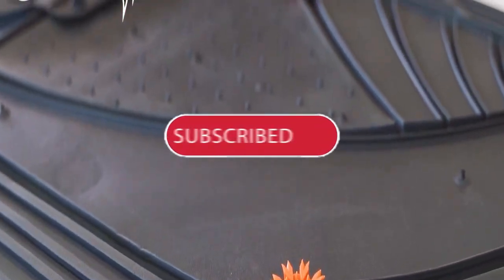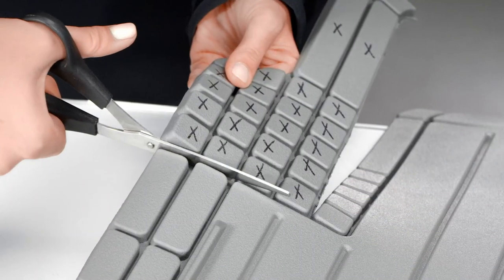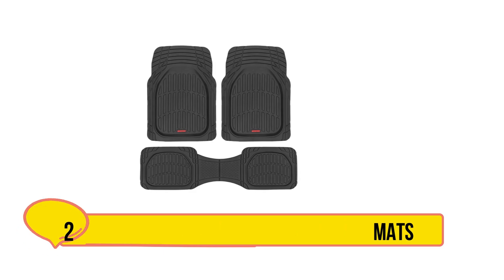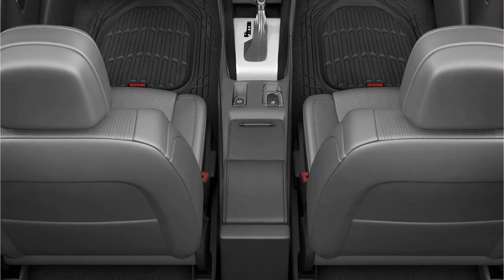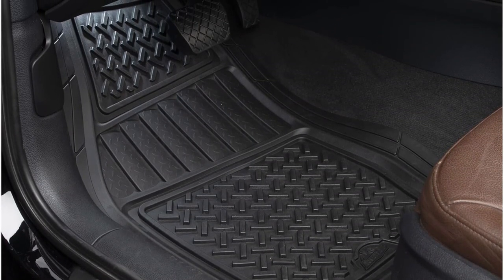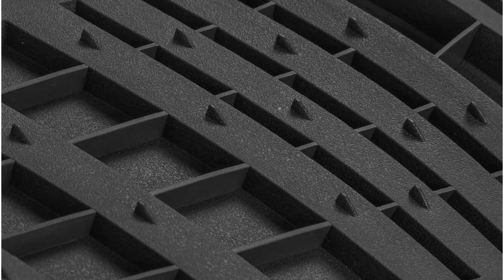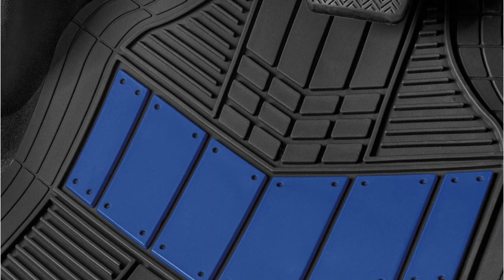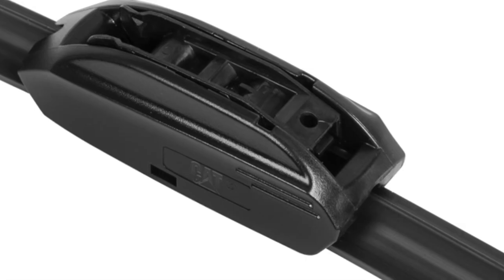5 Best Car Floor Mats for Keeping Your Ride Clean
➜ Best Car Floor Mats 2024 we listed in this video:

⬇⬇Check Today's Price⬇⬇
1.WeatherTech All-Weather Car Floor Mats
2.Motor Trend FlexTough Car Floor Mats
3.Armor All Truck/SUV Rubber Car Floor Mat
4.CAT Heavy-Duty All Season Mats
5.Motor Trend Two-Tone Car Floor Mats

In this video, we’ll be comparing the Best Car Floor Mats that are designed for different kinds of users. We will take into consideration performance, features, and price; so you can decide which is best for you.  All the products on our list were selected based on their own inherent strengths and features.
We’ll ensure which Best  Car Floor Mats is best for you, and what you can expect to get in return for your money.  We’ll help you decide if one of the models on our list seems like a great purchase.